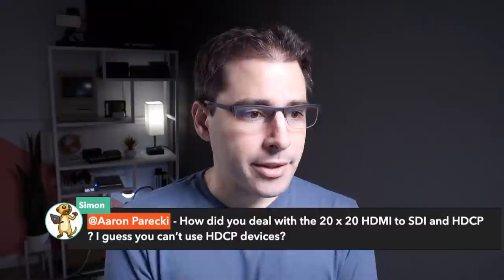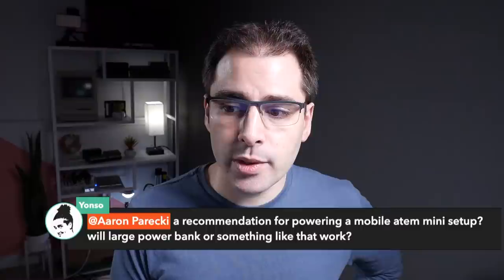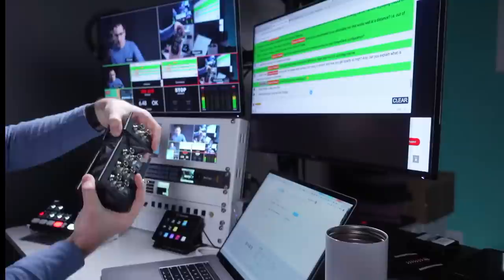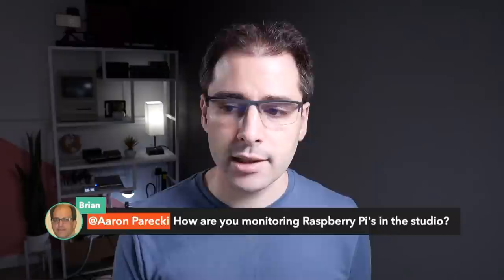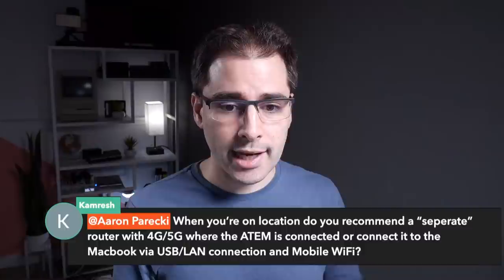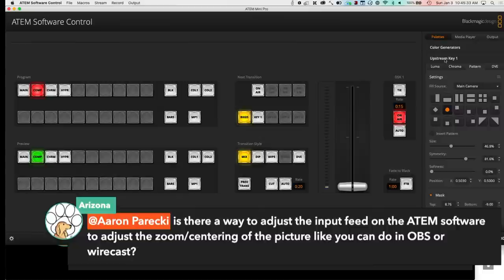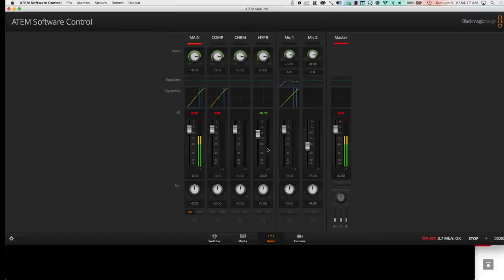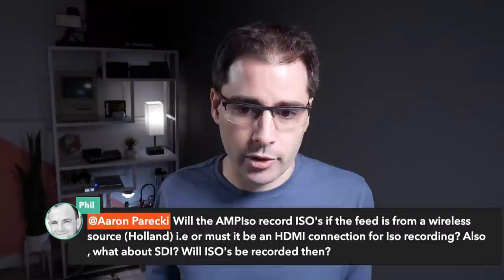🔴 LIVE Q&A! Answering Your Questions about Livestreaming and the ATEM Mini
Bring your questions about the ATEM Mini, Hyperdeck, related gear, portable livestreaming rigs, livestreaming on a budget, or any other video production topics!

TIMESTAMPS

0:00 Preroll
3:09 Welcome and Map
5:20 Studio Build Progress
13:55 Q&A
22:37 Is that a 3D Printer?
24:30 Behind the Scenes of this Stream
28:06 Q&A
1:07:14 End

LINKS

Blackmagic Streaming Bridge

Hollyland Mars 400S Pro

ATEM Mini Stand

HDMI Splitter for Chromecast

ATEM Mini

The camera I'm using for this livestream

Best lens

Feelworld 7" Monitor

My main light: 1x2 LED Panel

AirTurn Bluetooth Foot Switch

My background light

Decimator MD-HX

Zoom Podtrak P4

eCamm Live - bring guests into your live productions!